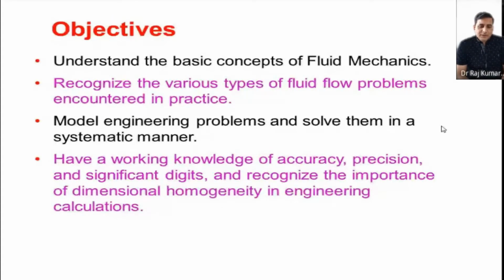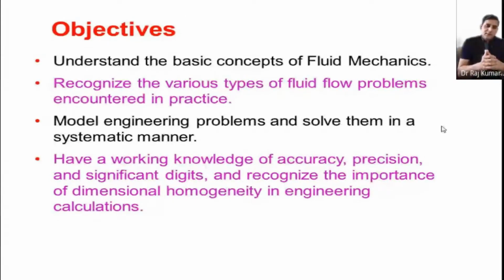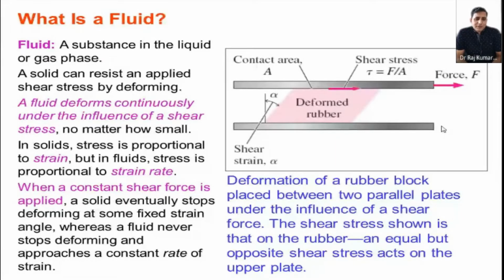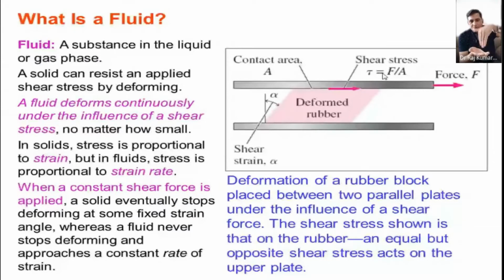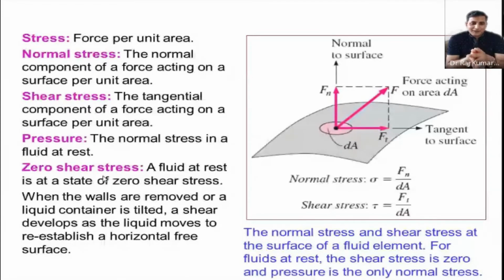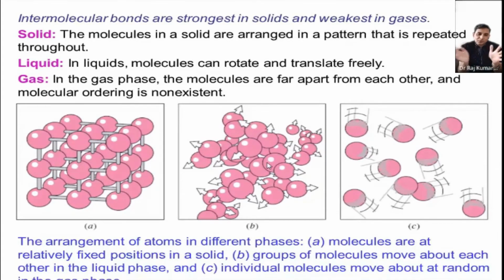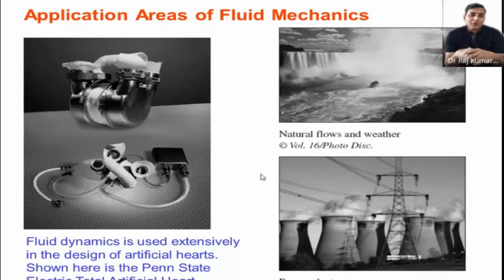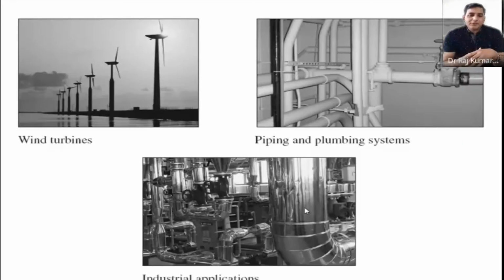Introduction to Fluid Mechanics Part 1#Dr Raj Kumar Arya#NITJ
Introduction to Fluid Mechanics part 1

by

Dr. Raj Kumar Arya [Ph.D.(IITB), M.Tech.(IITD), B.Tech.(HBTIK)]
Associate Professor
r. B. R. Ambedkar National Institute of Technology, Jalandhar
Jalandhar - 144011, Punjab